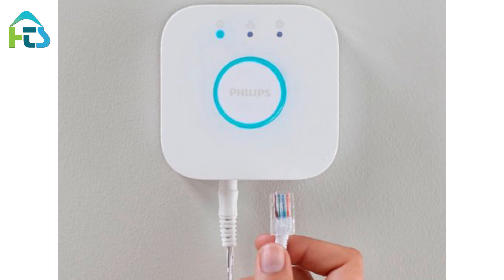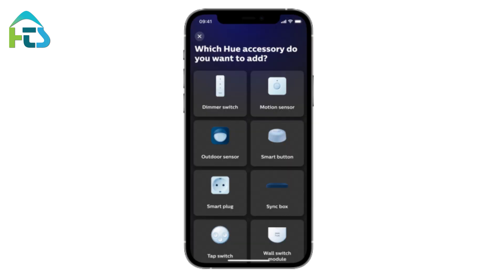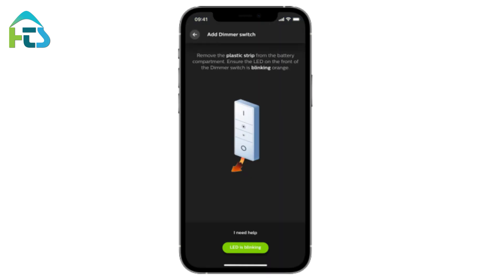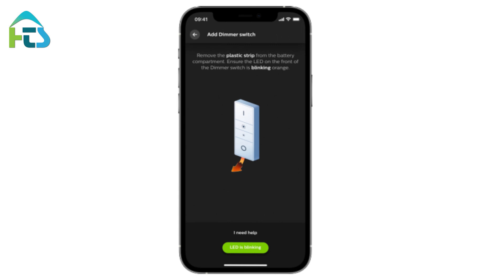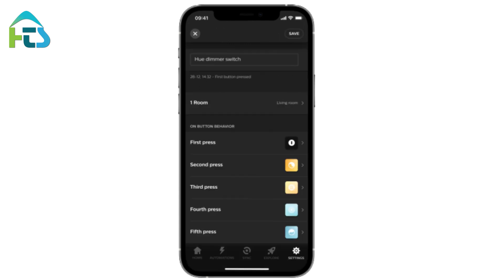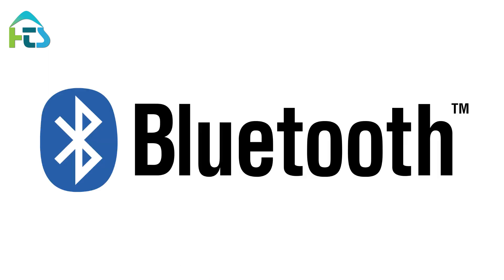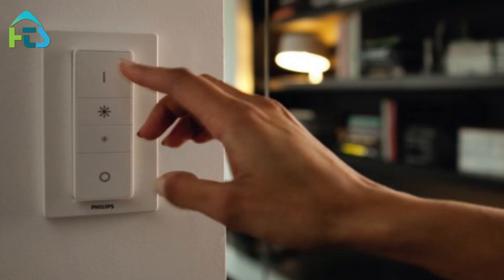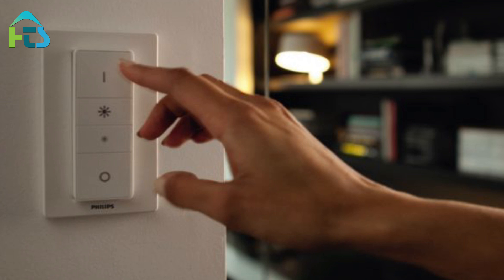How to Set Up and Configure a Hue Dimmer Switch with a Hue Bridge [2023 Tutorial] | Smart Home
Welcome to our step-by-step tutorial on setting up and configuring a Hue Dimmer Switch with a Hue Bridge! In this video, we'll guide you through the process of connecting and controlling your Philips Hue lights using the convenient Hue Dimmer Switch. Whether you're new to the Philips Hue ecosystem or looking to enhance your smart lighting experience, this tutorial is perfect for you.

✅ Key topics covered in this tutorial:

Setting up a Hue Dimmer Switch with a Hue Bridge
Connecting the dimmer switch to your Philips Hue lights
Configuring the dimmer switch using the Hue app
Customizing scenes and controlling your lights with the dimmer switch
Troubleshooting common issues and tips for optimal performance
🌟 Make your lighting smarter and more convenient with the Philips Hue Dimmer Switch! Watch the video now and transform your home lighting experience.